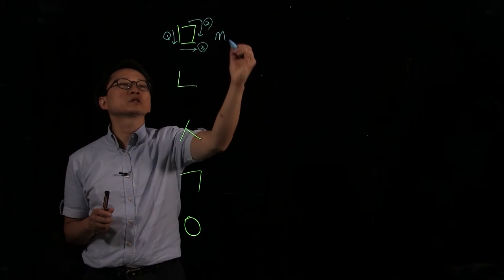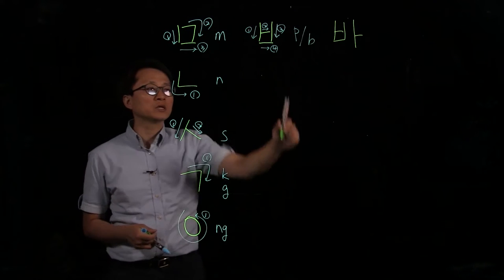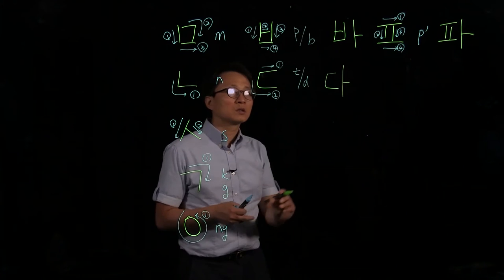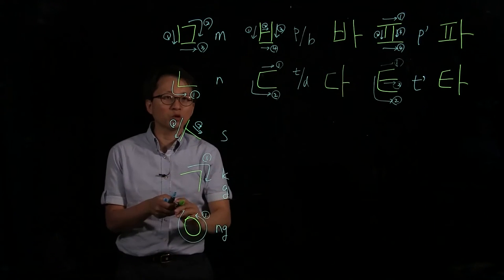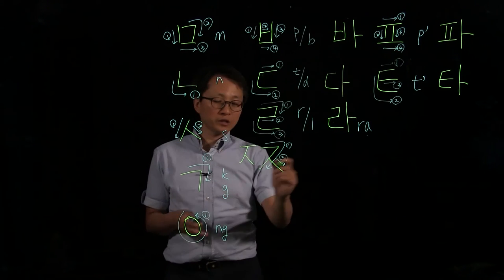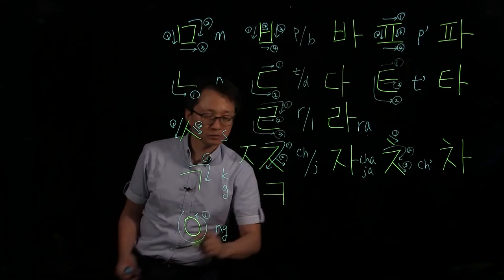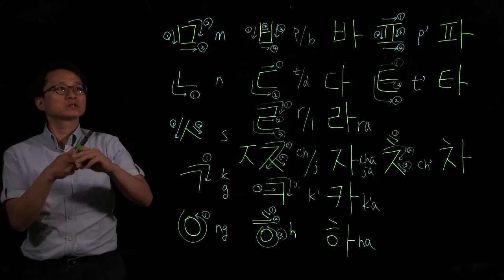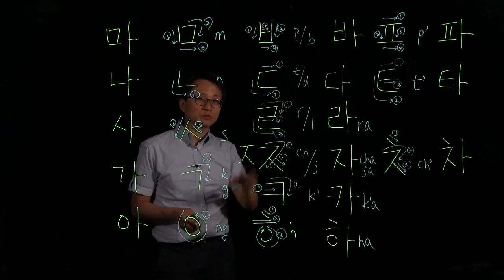Hangul 3-1 Consonant 2